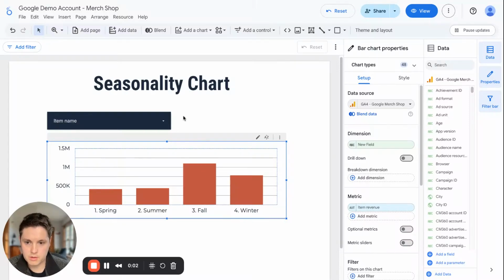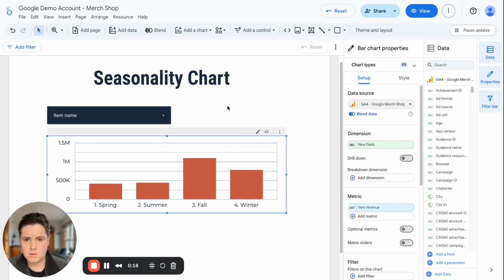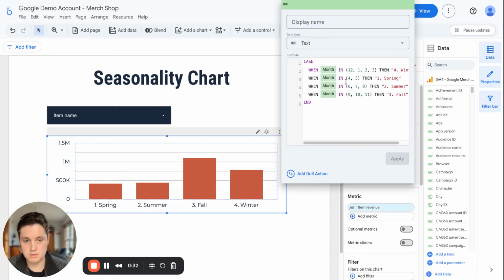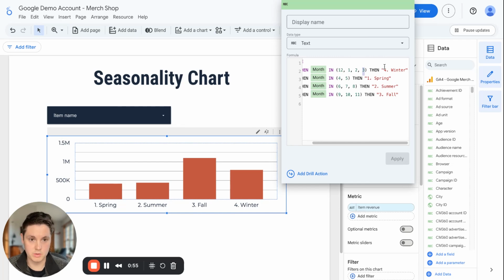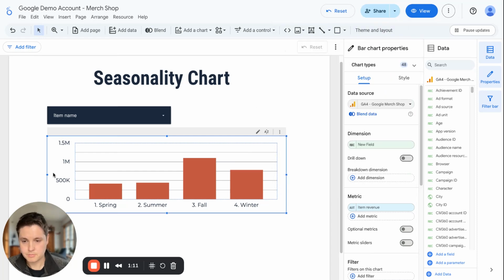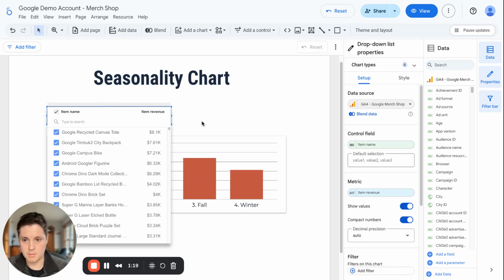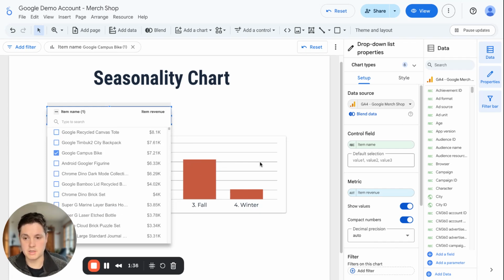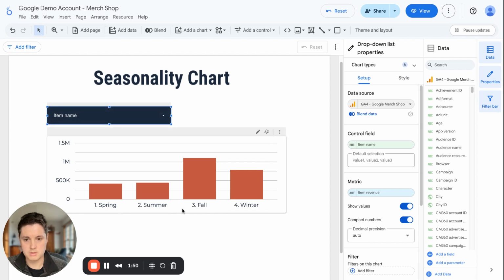How To Visualize GA4 Data By Seasonality in Looker Studio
Learn how to turn GA4 data into clear seasonal insights using Looker Studio. This guide shows you how to create custom groupings to match seasonality.